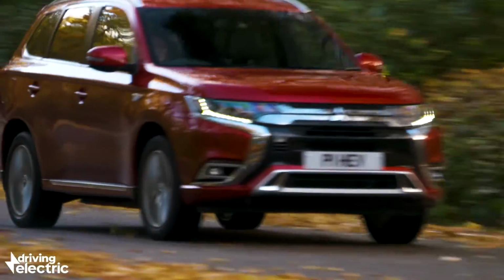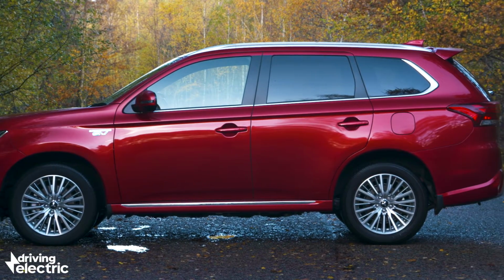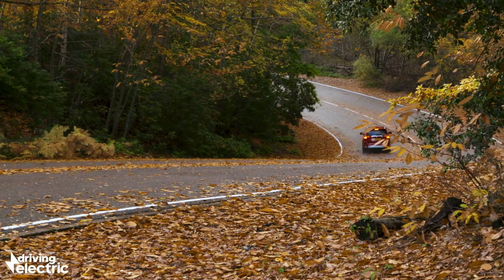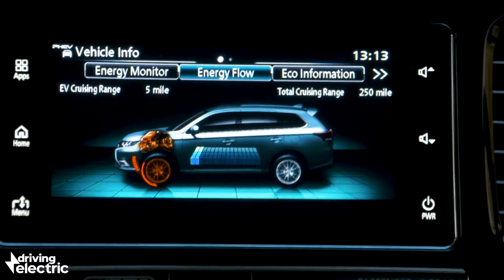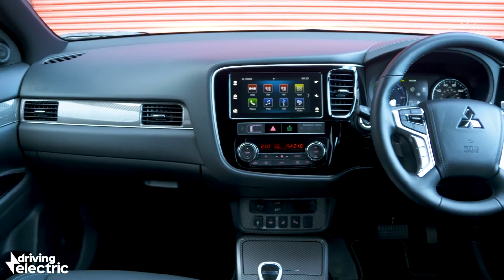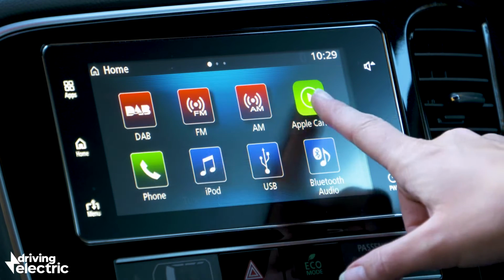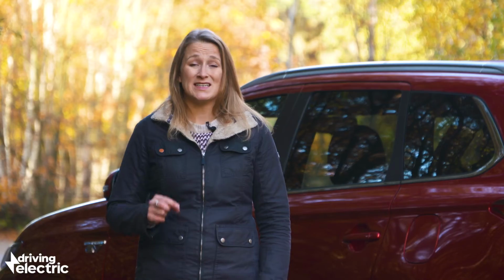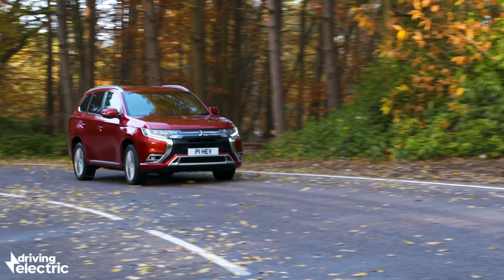Mitsubishi Outlander PHEV SUV review - DrivingElectric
The Mitsubishi Outlander PHEV is the go-to option if you’re after a large, plug-in hybrid car, but it benefits from a lack of obvious rivals

Instagram.com/drivingelectriccars